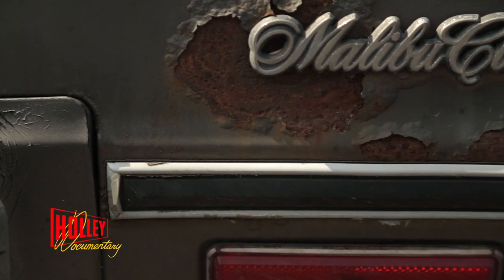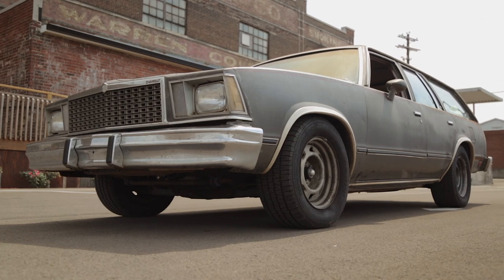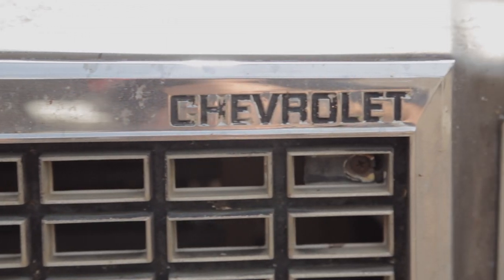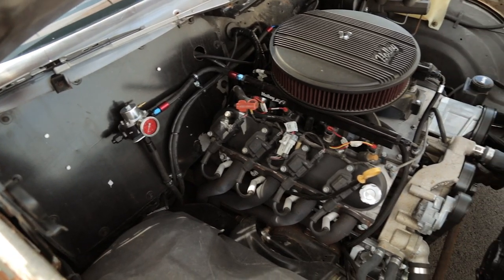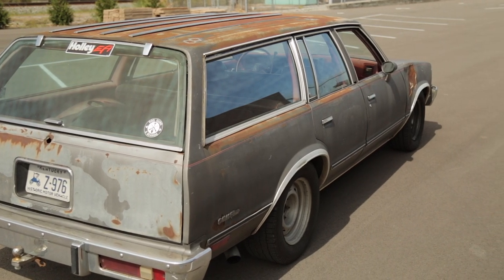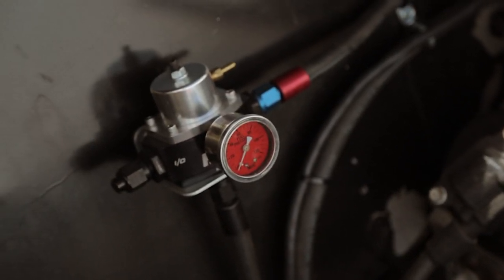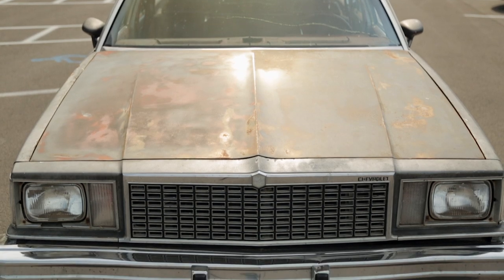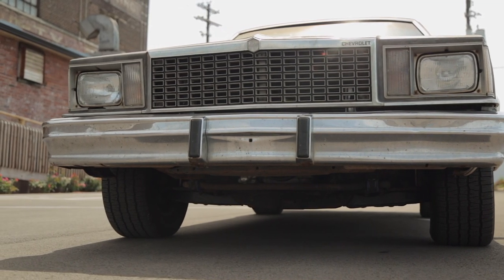Back Again - Carl Turner's LS Powered 1978 Chevy Malibu Wagon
Carl Turner didn't want to have just another muscle car like everybody else, and, with a '78 Malibu wagon, he definitely doesn't. "I wanted something different," he said. "You don't see too many of these things around anymore. I first saw it sitting in a field. A guy was going to make a drag car out of it, but he had his own repair shop and always had so much going on with that that he never got around to it, so I talked him out of it."